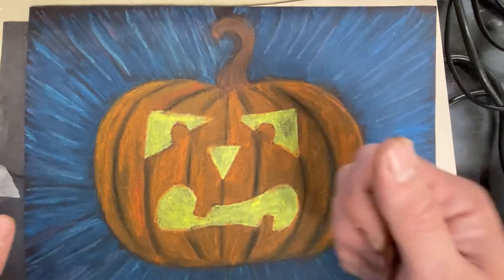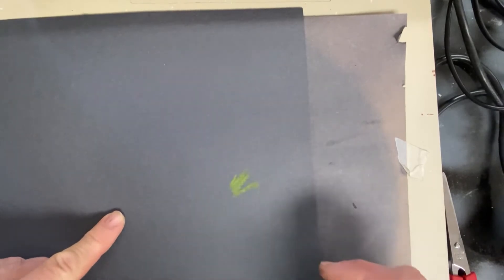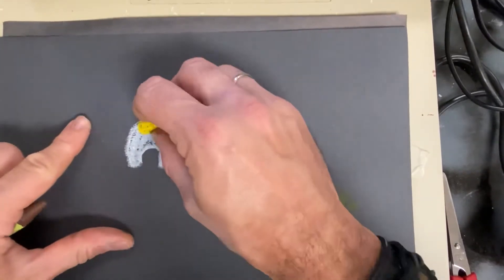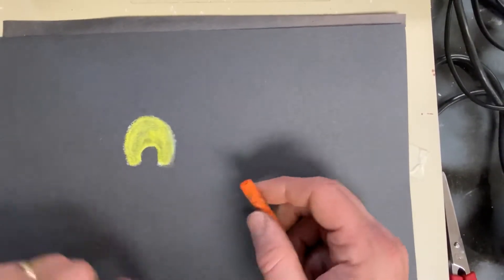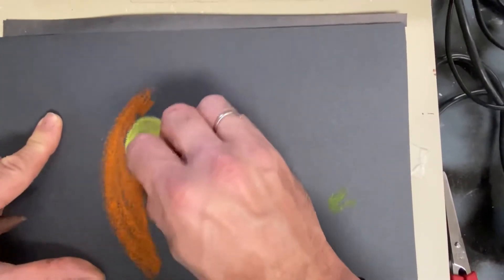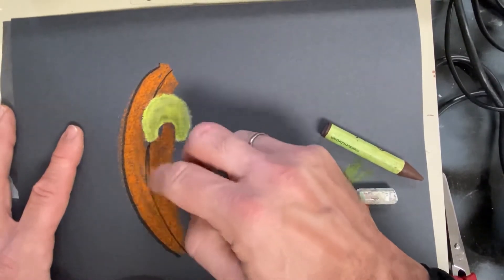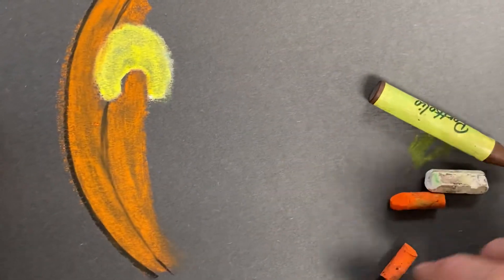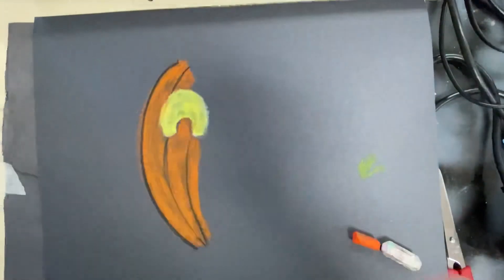Demo for Oil Pastel Jack O’Lanterns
This video is a demonstration for the Oil Pastel Jack O’Lantern project